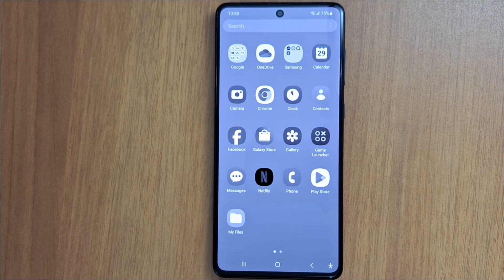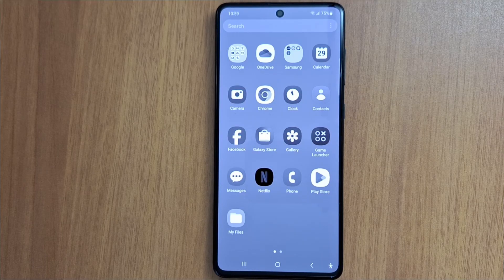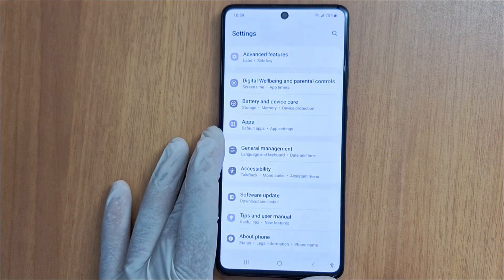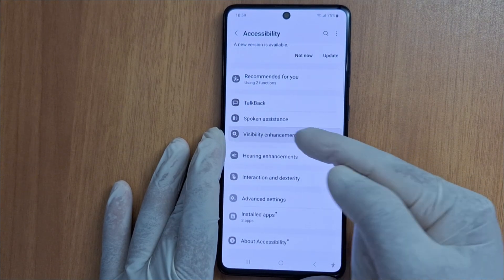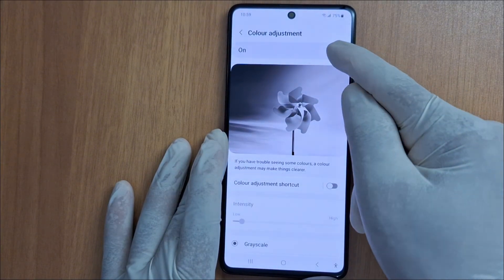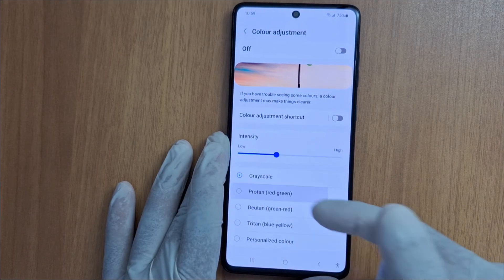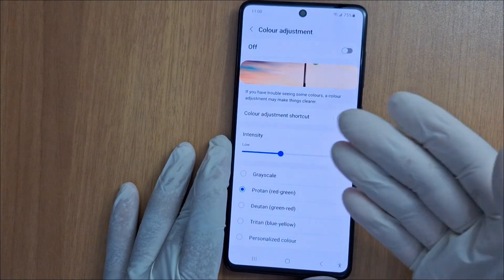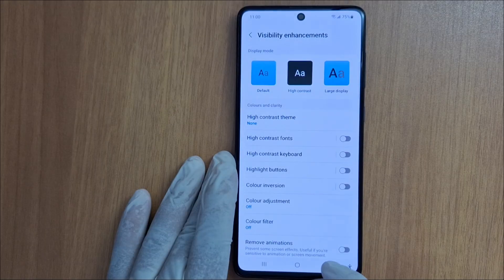How to Set Screen Color Back to Normal on Samsung Phone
Is your Samsung phone screen suddenly showing only black and white (grayscale) instead of full color? Don’t worry—it’s not broken! 🎉 In this video, I’ll show you step-by-step how to fix grayscale display issues on any Samsung Galaxy phone. This usually happens because of settings like Color Filter, Grayscale Mode, or Bedtime/Power Saving Mode.